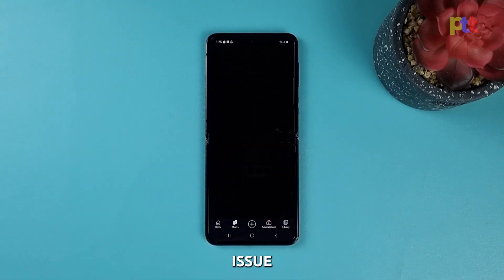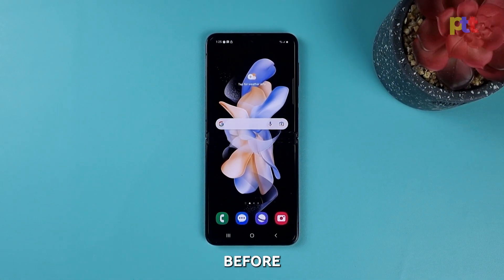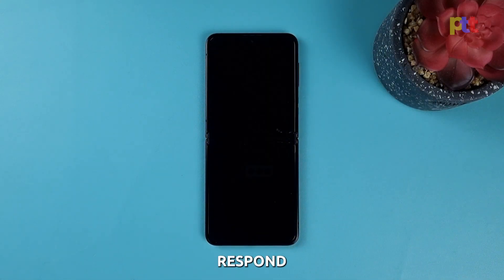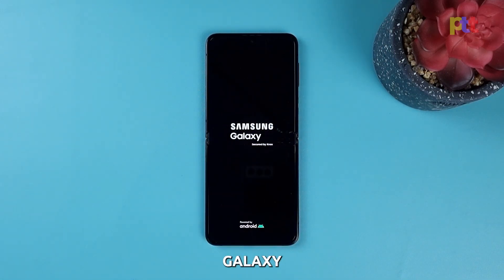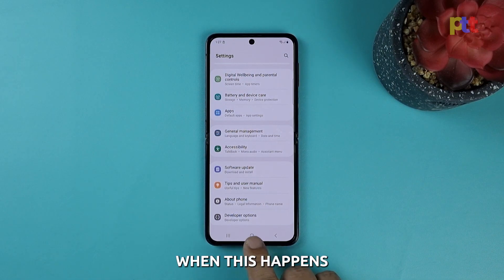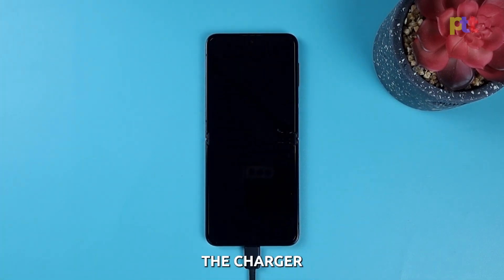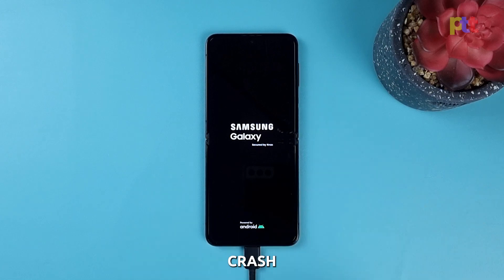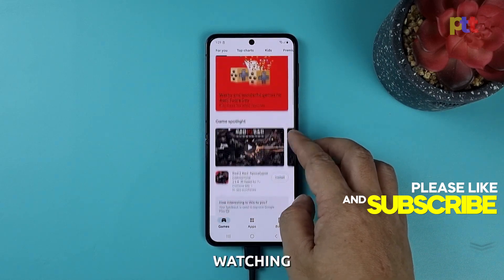[SOLVED] Samsung Galaxy Z Flip 4 Won’t Turn On, Black Screen Of Death, Not Responding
Have you ever encountered a black screen issue on your Galaxy Z Flip 4? Don't worry, you're not alone. This problem can happen to any smartphone, and the good news is that it can be fixed. In this video, we'll show you how to fix a Galaxy Z Flip 4 that won't turn on.